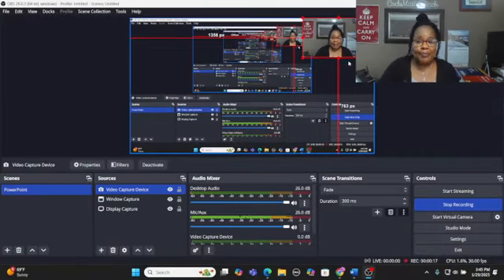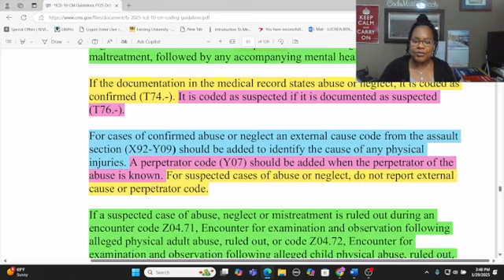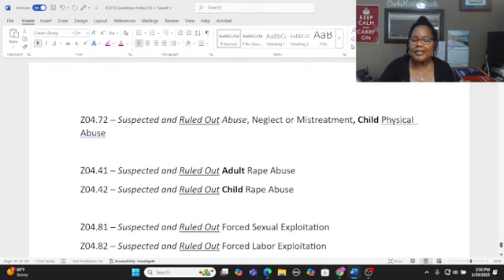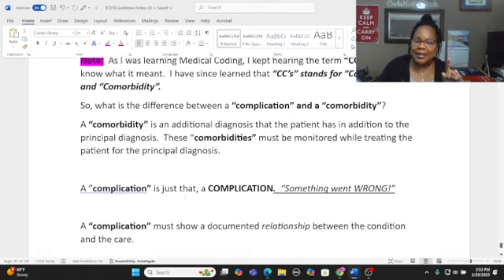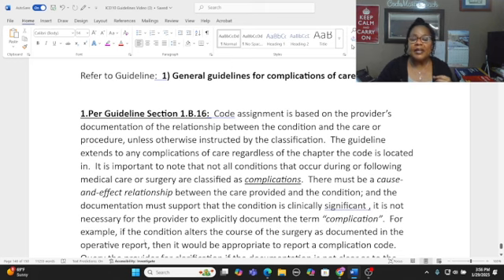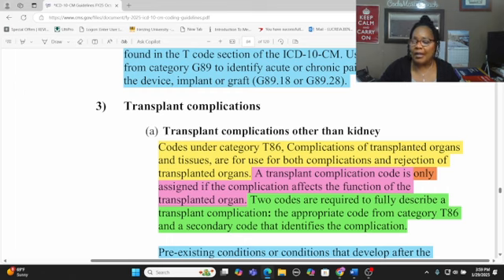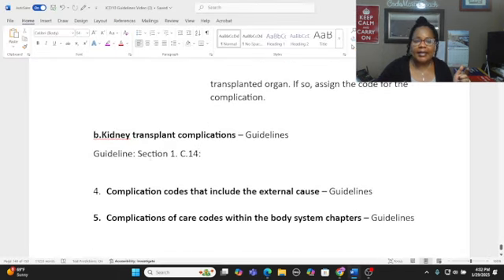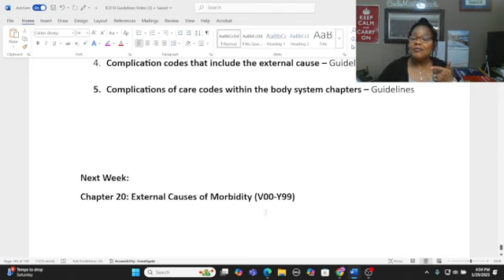Part 28 of the Official ICD-10-CM Coding Guidelines